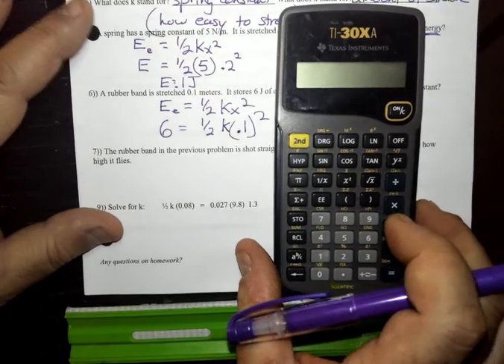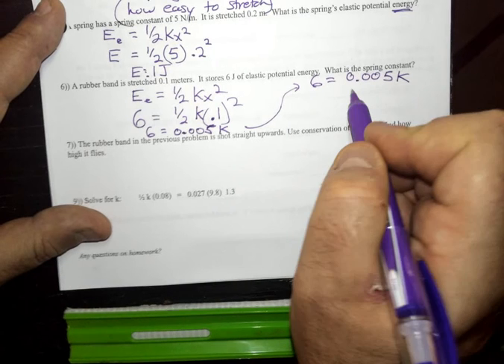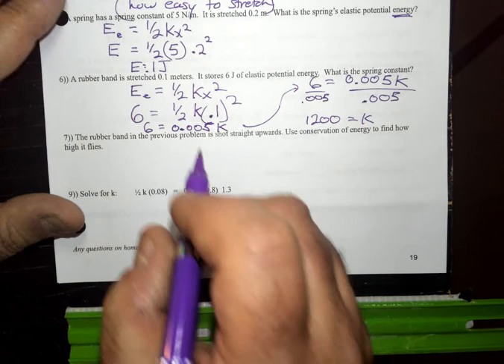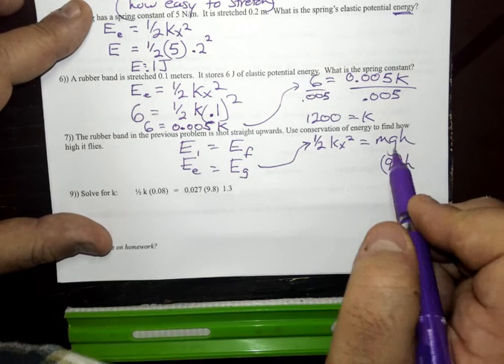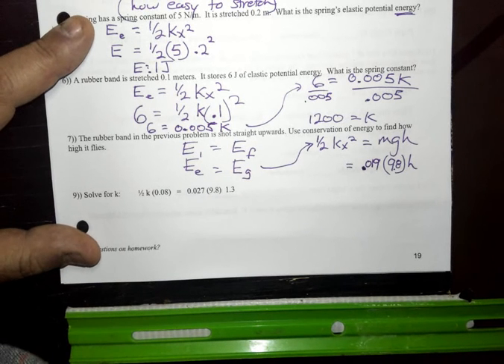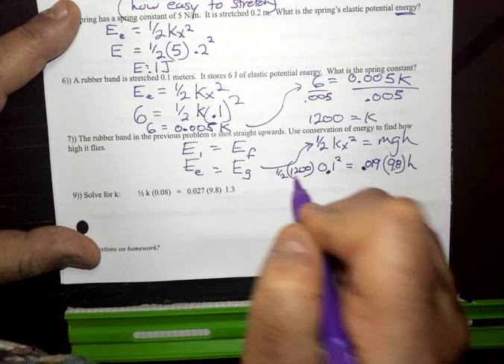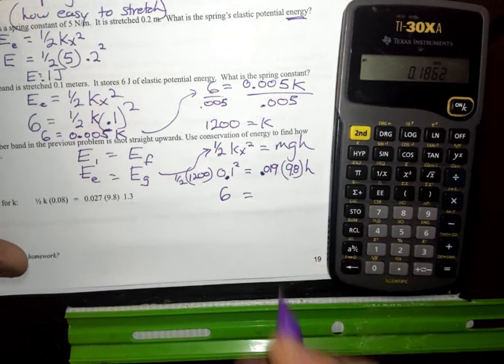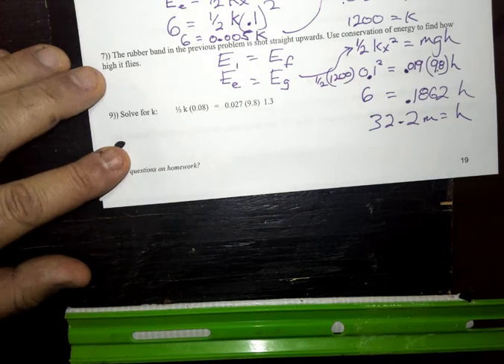bulldog physics day 69 conservation of elastic energy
notes for Day 69